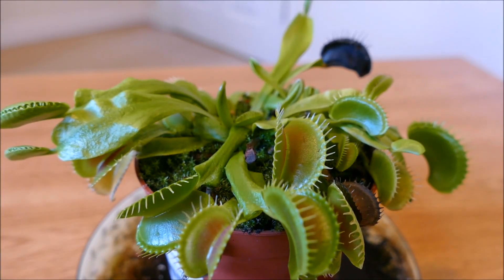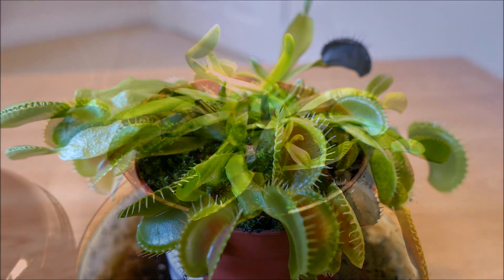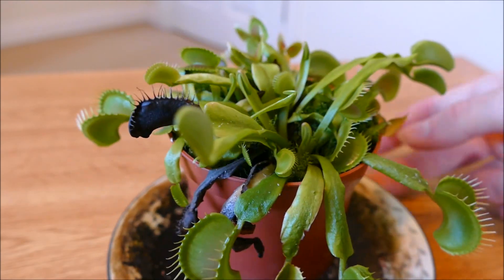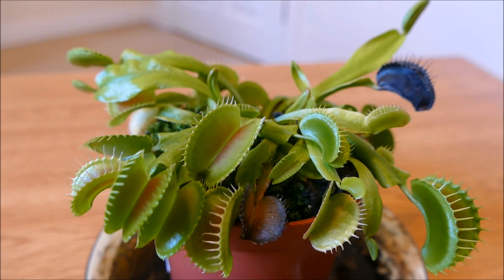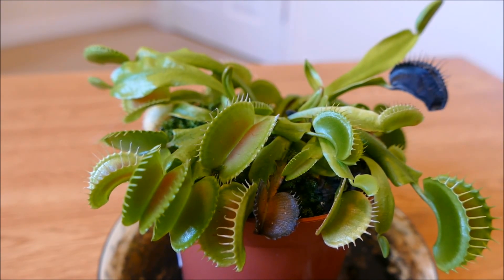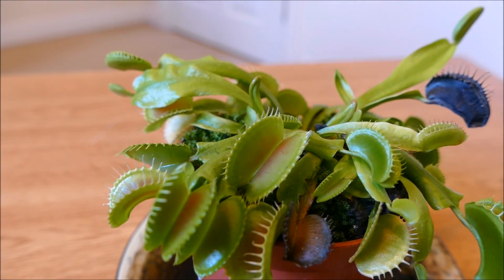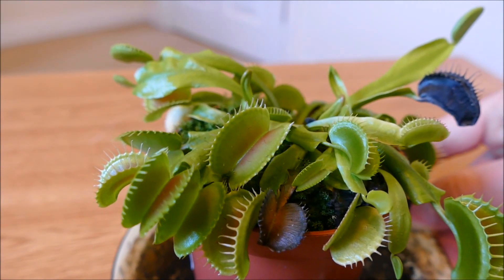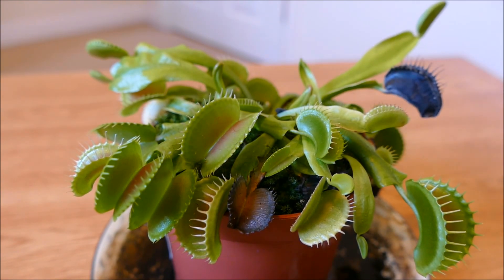Venus Flytrap Update 2017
Its well into winter now and after bringing my Venus Flytrap inside its responded very well to the warmer conditions and is growing strongly. But it is now time to put it into its winter dormancy period. So after a few more days under the grow lamps I will be keeping it outside until spring. I have included a time lapse from another one of my videos